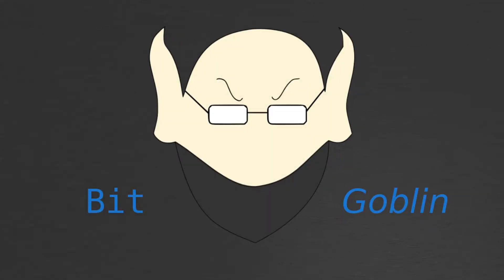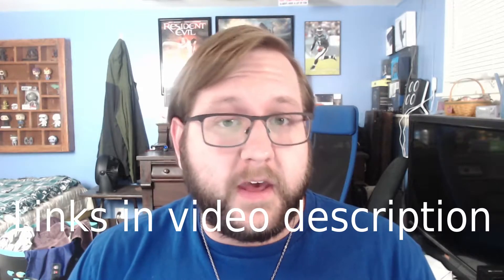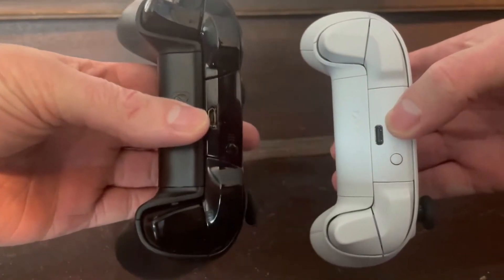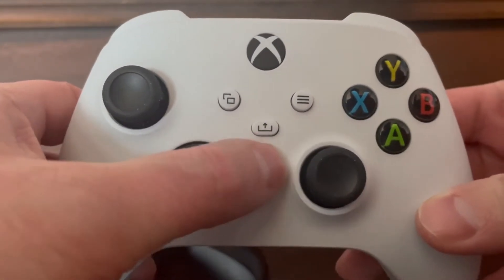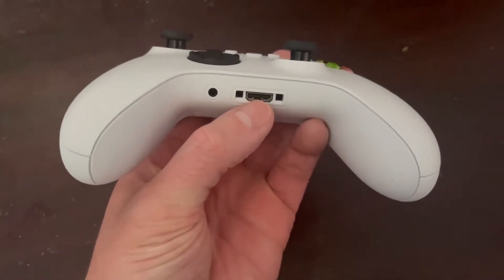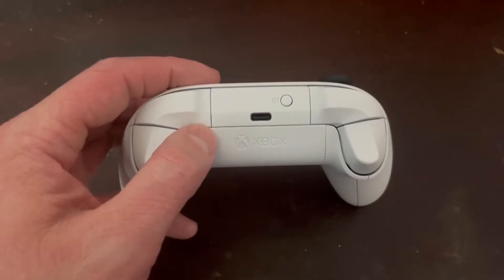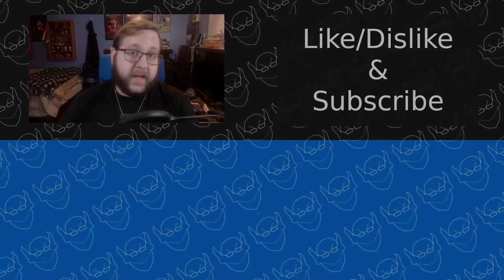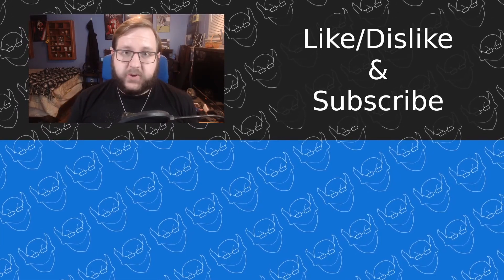Xbox Core Controller Overview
The Xbox Core Controllers were released alongside the brand new Xbox Series consoles... but are they worth buying?